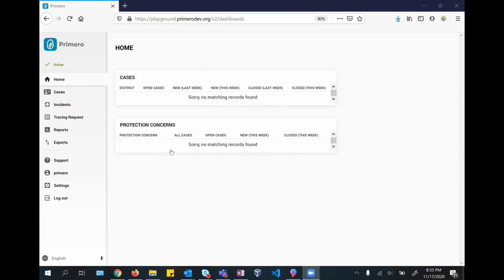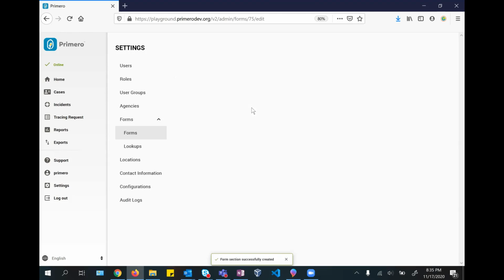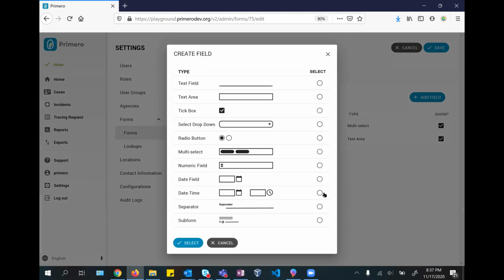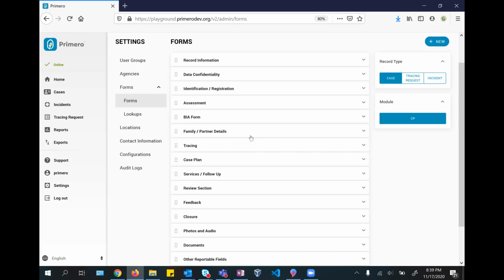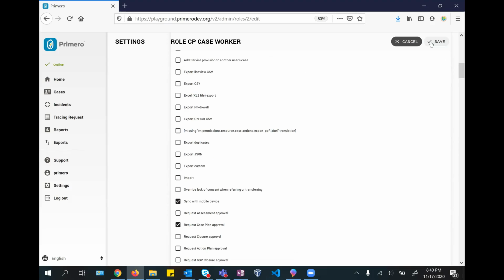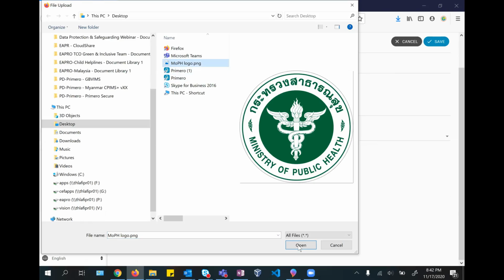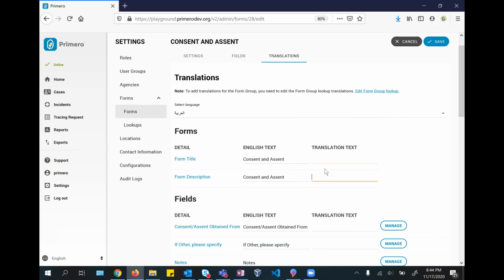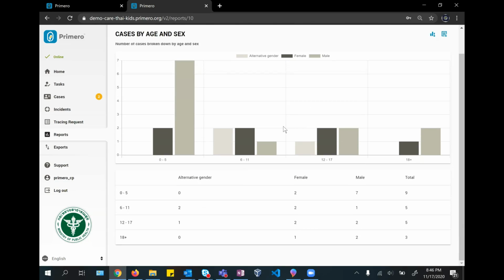Primero v2 Demo: Self Service Configuration